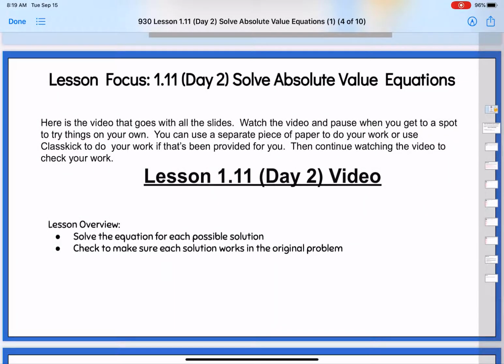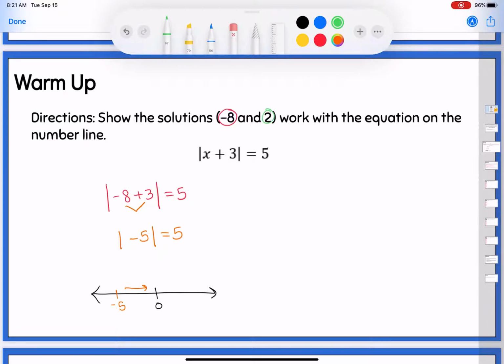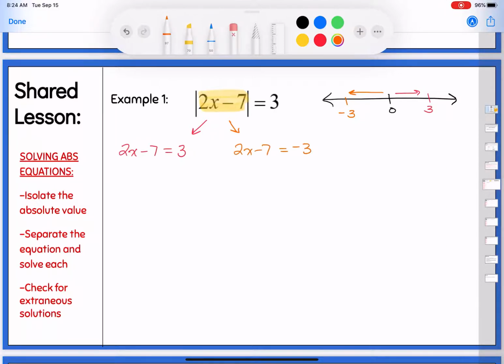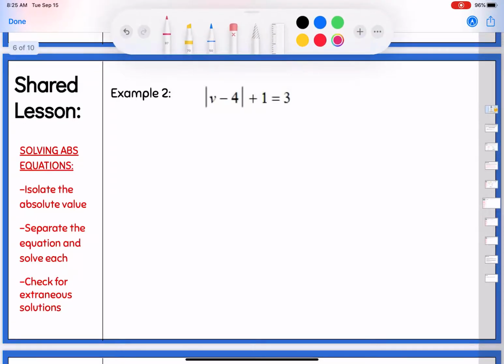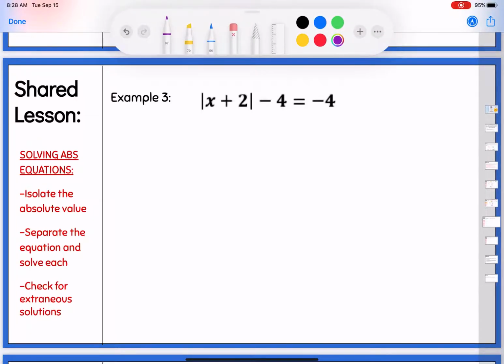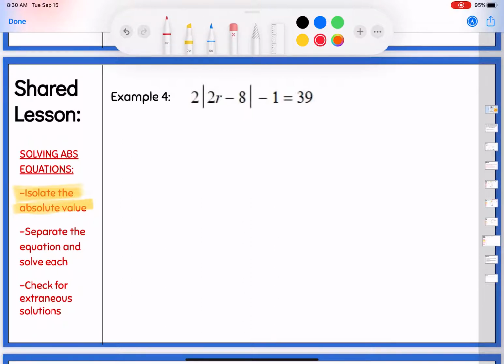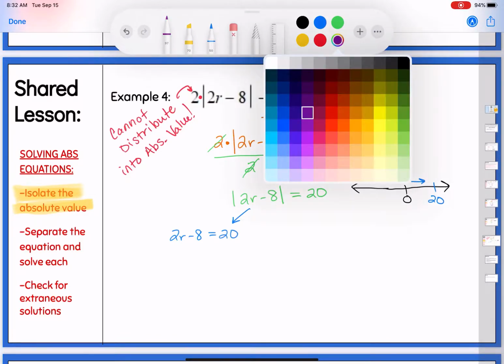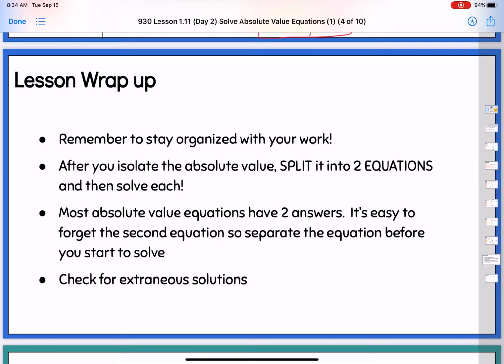930 Unit 1 Lesson 11 (Day 2) Solving Absolute Value Equations